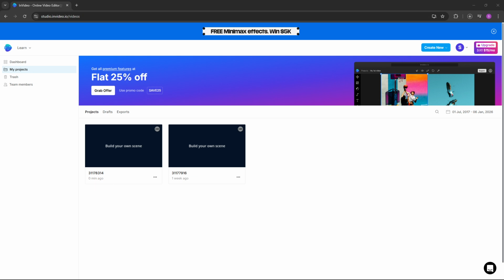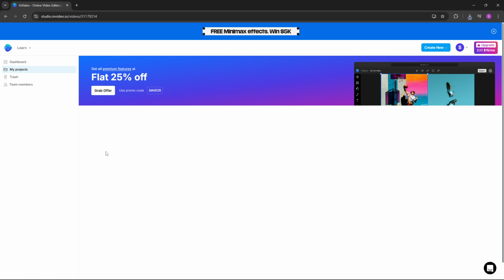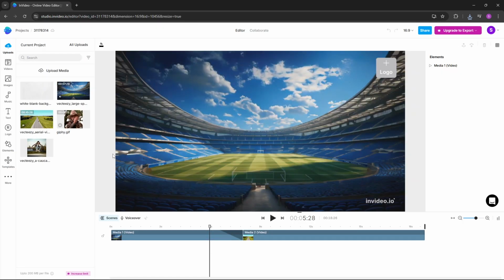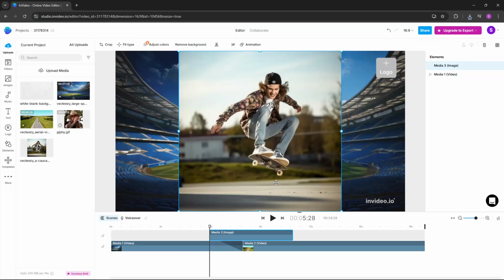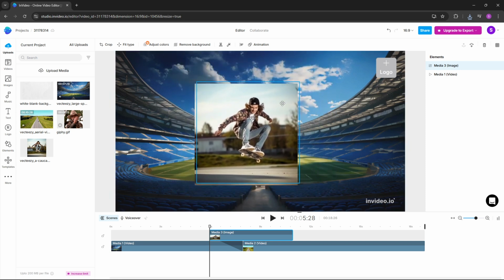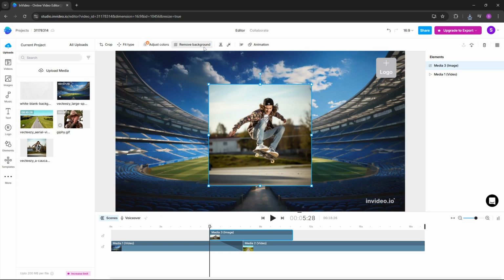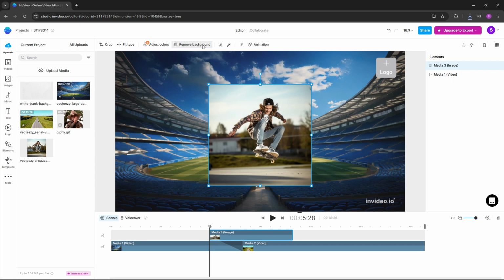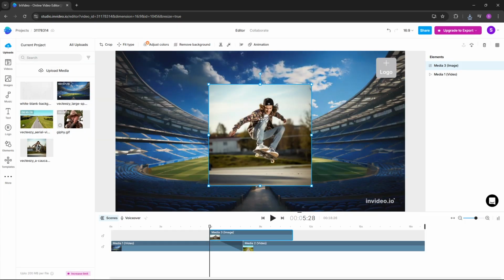How To Remove Color Background InVideo Editor (Quick Guide)